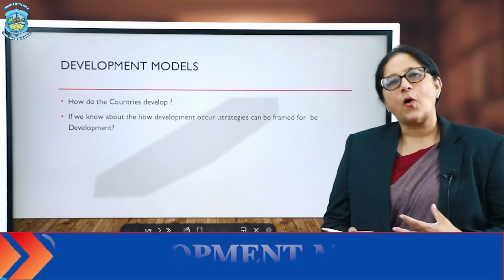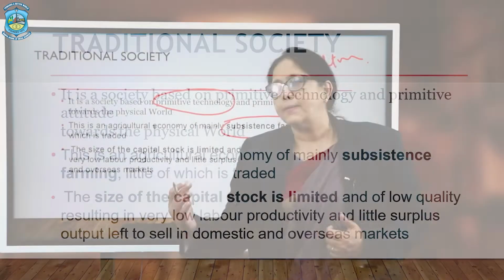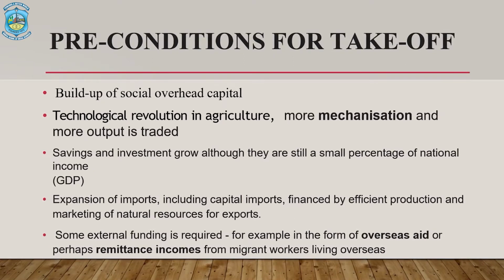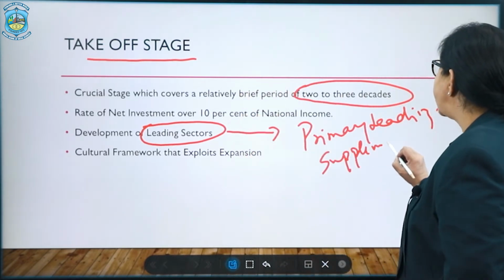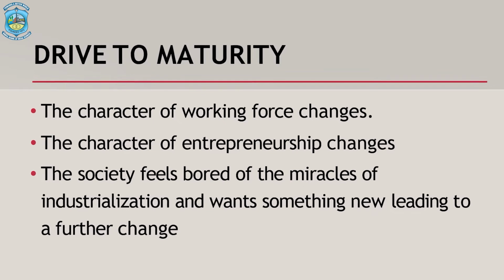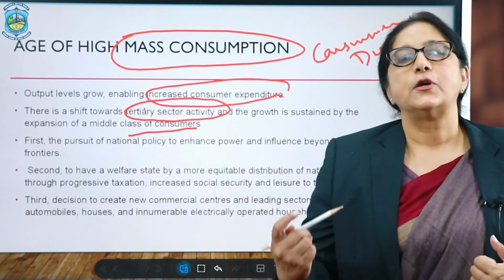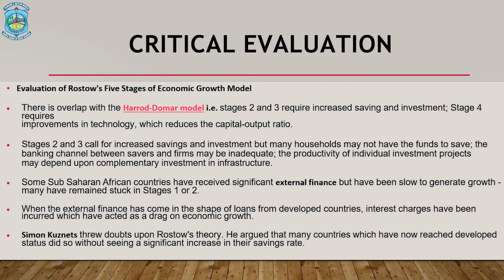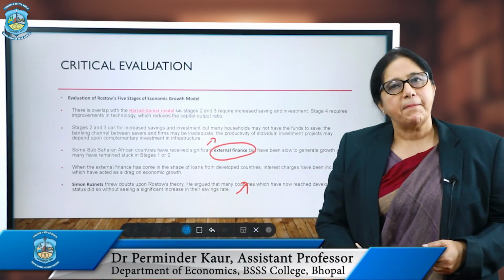Rostow's Stages of Economic Growth